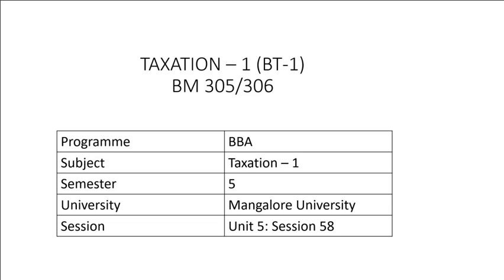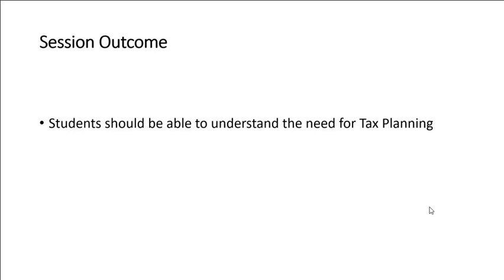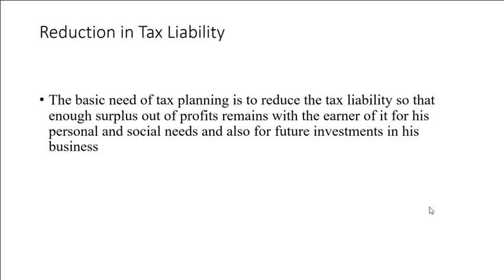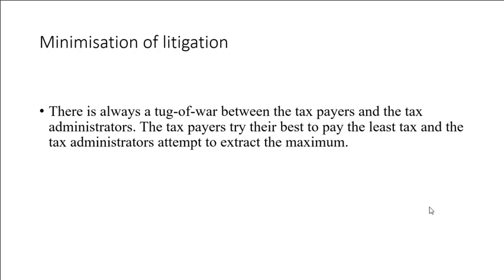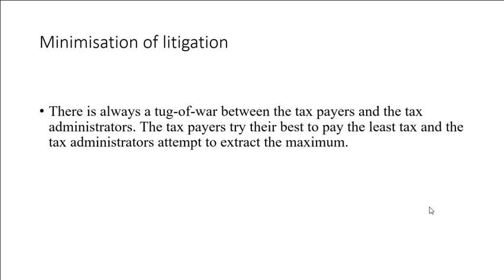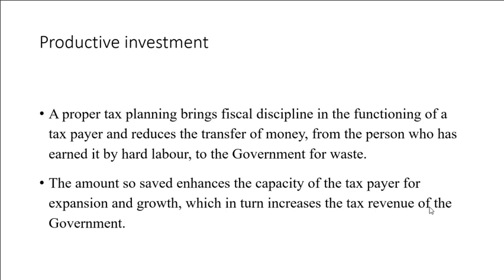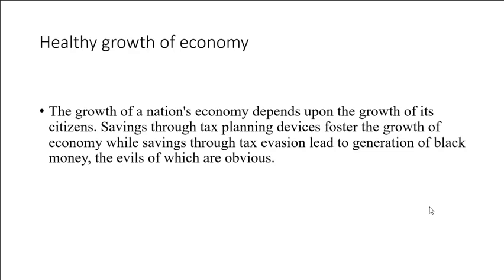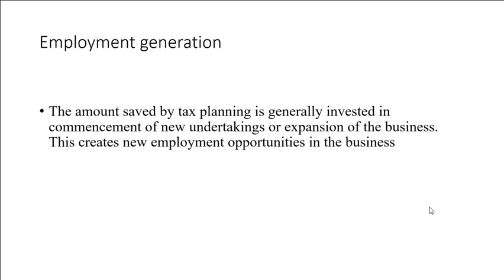Taxation - I Unit 5 Session 58 Fifth Sem BBA Mangalore University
Assessment Procedure, Syllabus of 5th Semester of BBA  Taxation -1. Session 58 of 60 of Unit 5.